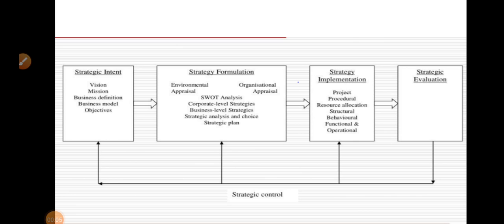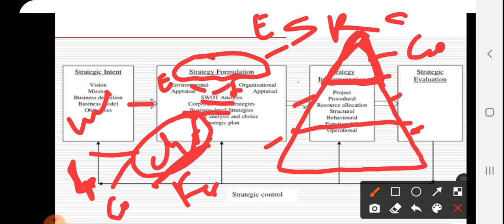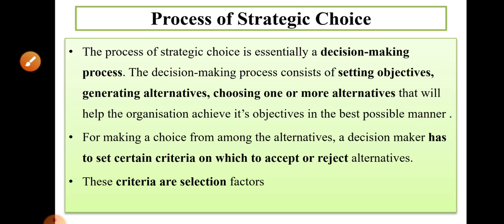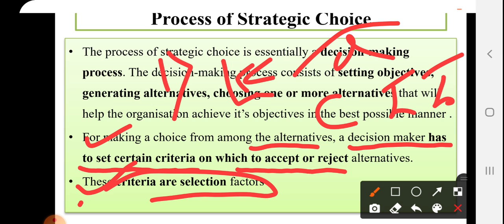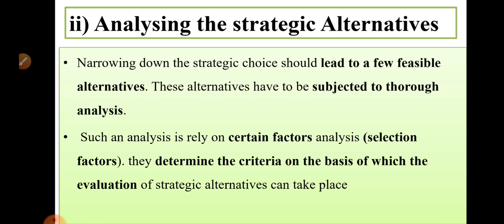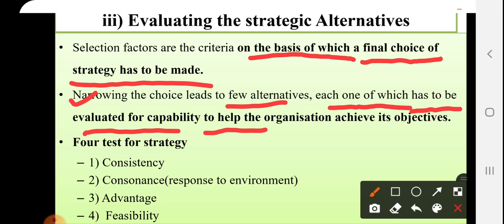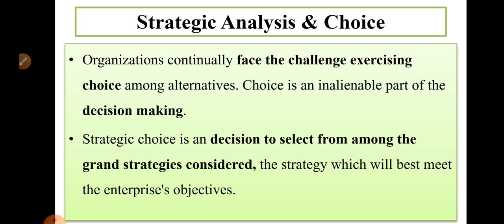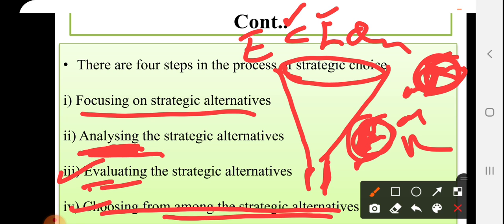ABM 357 Strategic Choice by Shivaji Walke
ABM 357 Strategic Choice by Shivaji Walke for B.Sc (Hons) ABM, College of Agribusiness Management, Baramati